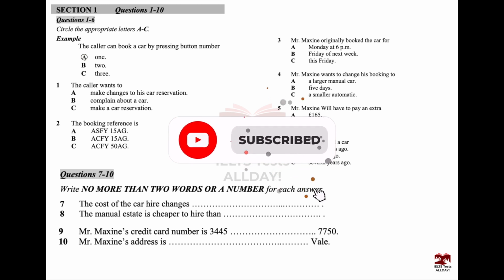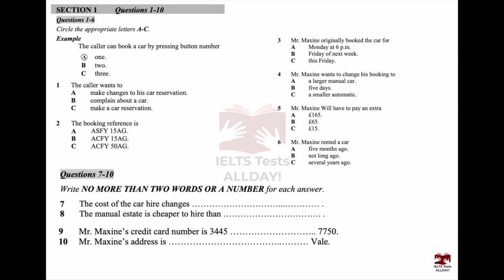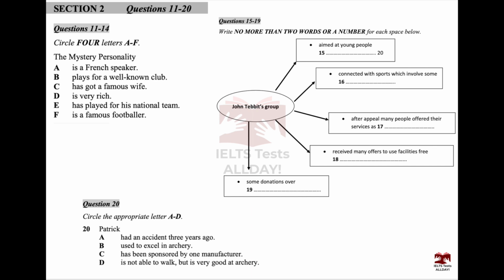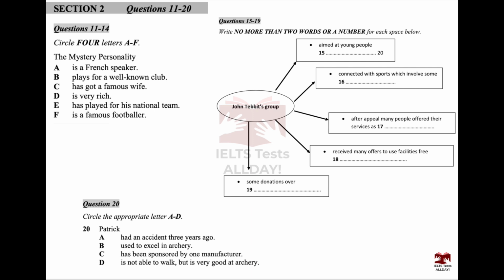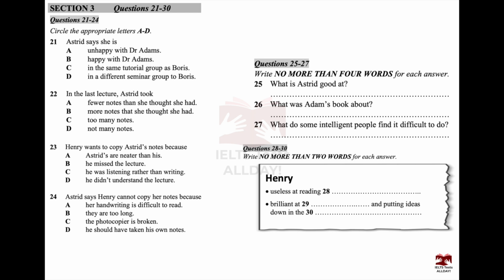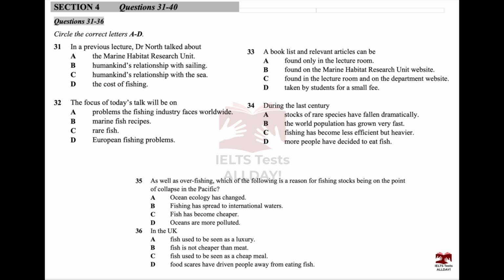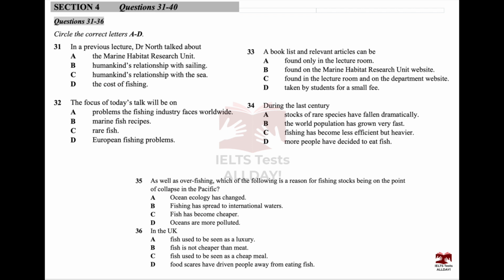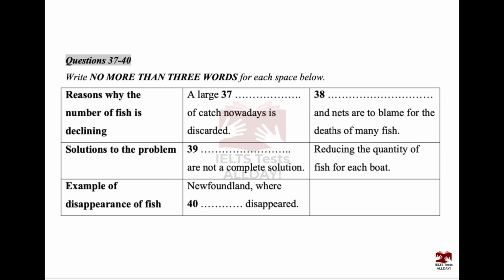IELTS LISTENING PRACTICE TEST WITH ANSWERS 🎧 | MUST TRY! | OFFICIAL TEST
HELLO DEAR IELTS CANDIDATES, NICE TO HAVE YOU HERE.

You will be given time to read through the questions before you listen 🎧. you will hear each recording of the listening test once only.

As you listen, write your answers on the question paper. At the end of the test you will have 10 minute to transfer your answers to the answer sheet in pencil. you may write your answers I'm lower case or CAPITAL LETTERS, but capital letters are advisable.